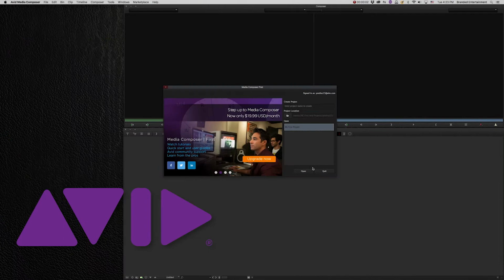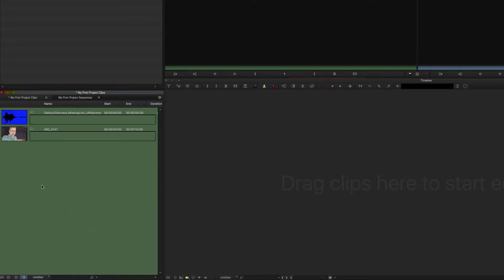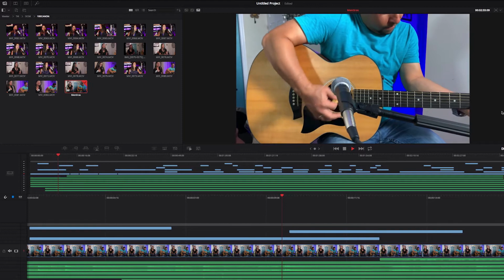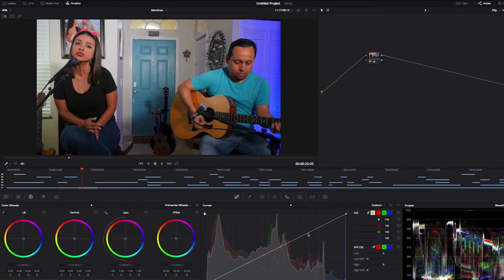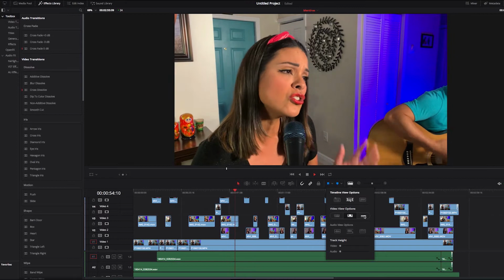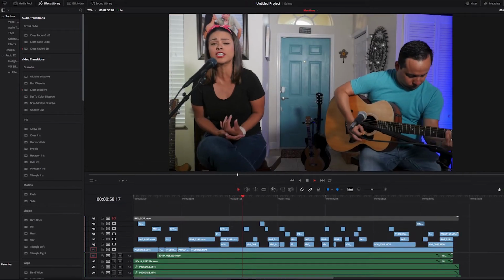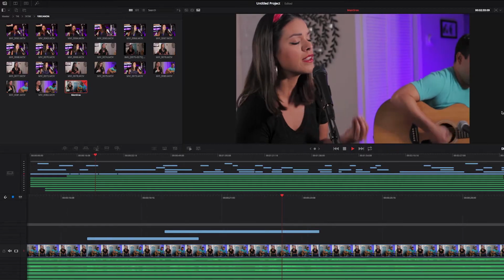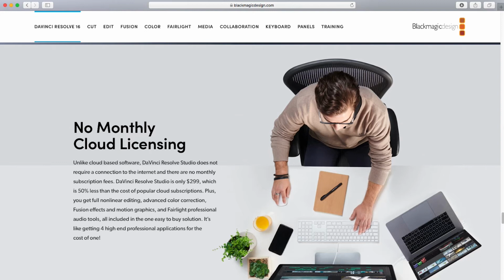Best Free Video Editing app for Mac and Windows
These are my suggestions for the best free video editing apps that run on windows and Mac and not only get the job done but two of these can prepare you to land a gig with a major agency or network in the pro industry.

I still love Adobe Creative Cloud and Premiere Pro and use it daily, but I do have a suggestion for Adobe when it comes to Rush.

Gear used:
Panasonic GH4 12-35mm f2.8
Sennheiser MKE600 (for on cam)
Tascam DR-40 (MKE600)
Rode NT1a to dbx286a (for VO)